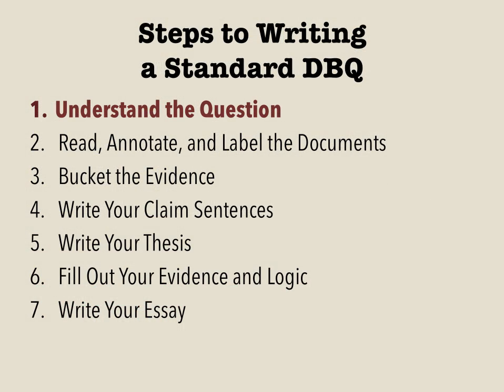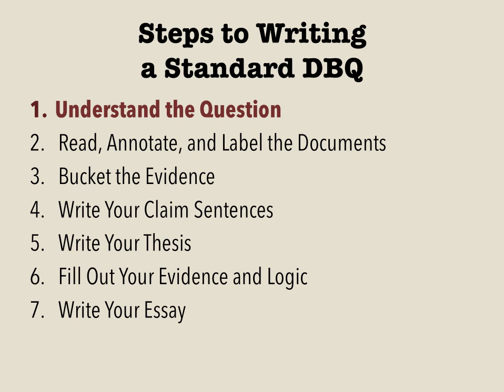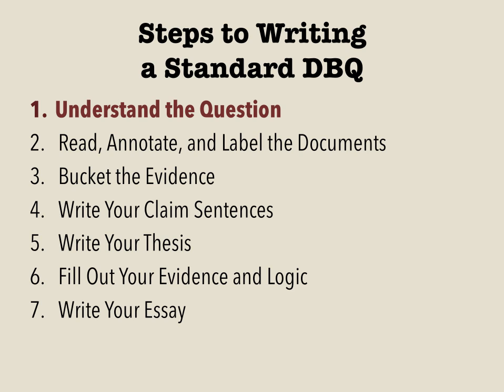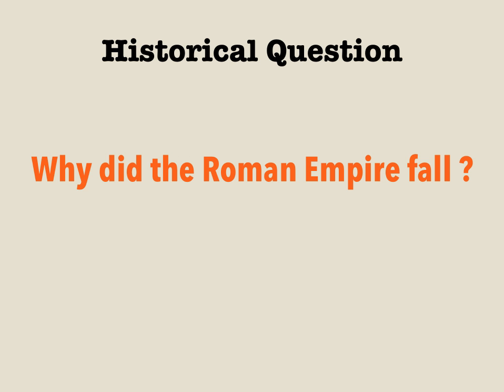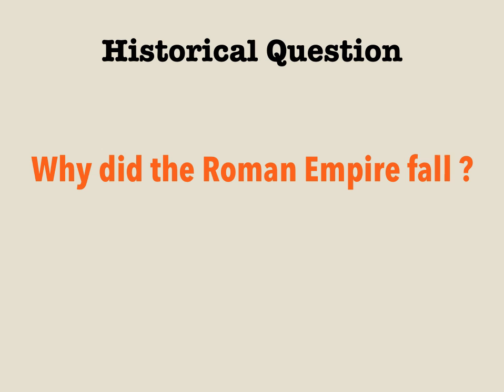Standard DBQs - Step 1: Understand the Question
This is part 2 of an 8 part series on how to write standard DBQ essays in history.  Each video covers a different step in the writing process. You can watch them all consecutively or come back to review individual steps as needed. Every document I reference will always be available for download in the video description.